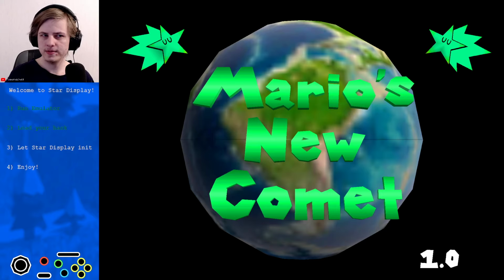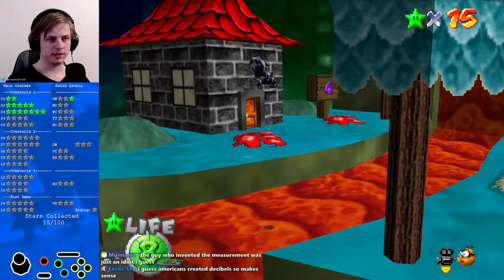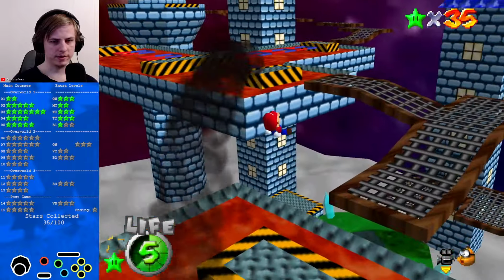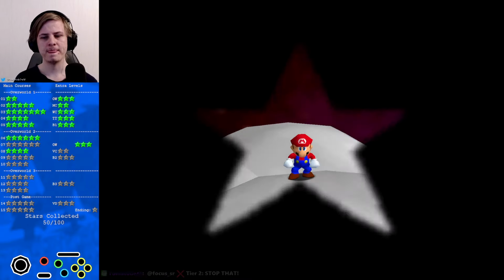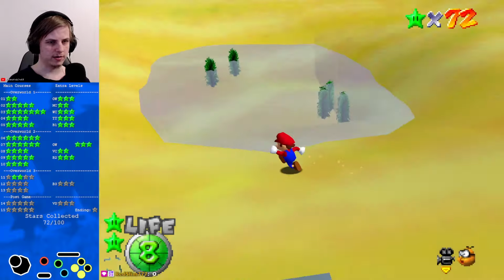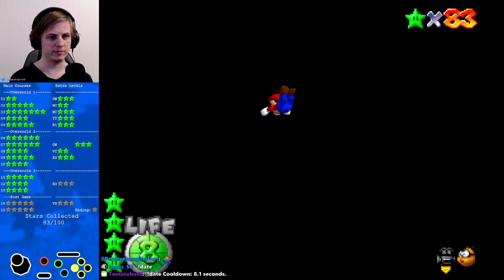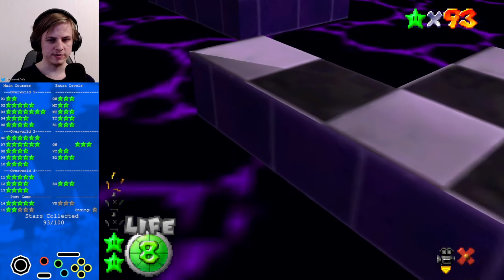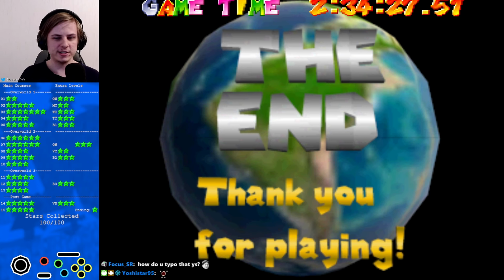The BEST Green Comet Game - Mario's New Comet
This is a full playthrough of Mario's New Comet, which is a green comet version of Mario's New Earth and the BEST green comet hack out there so far.

Made by PixelSM64, Ozsef, aglab2